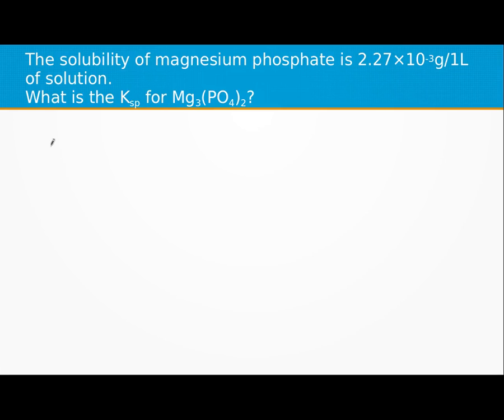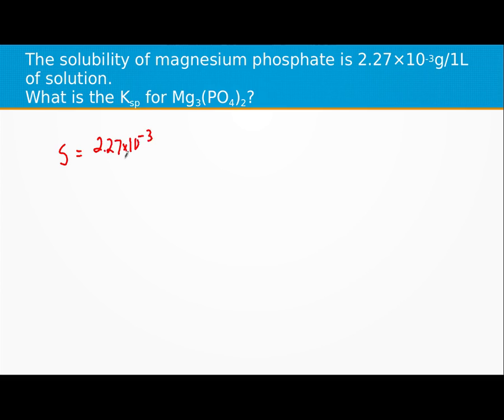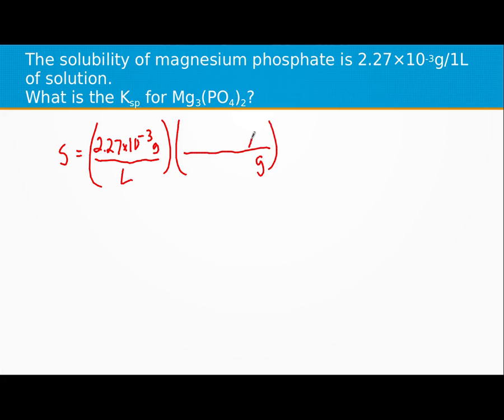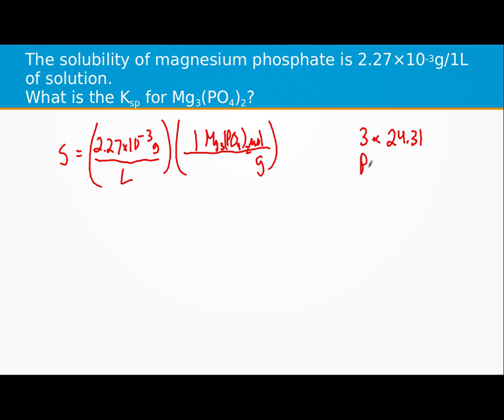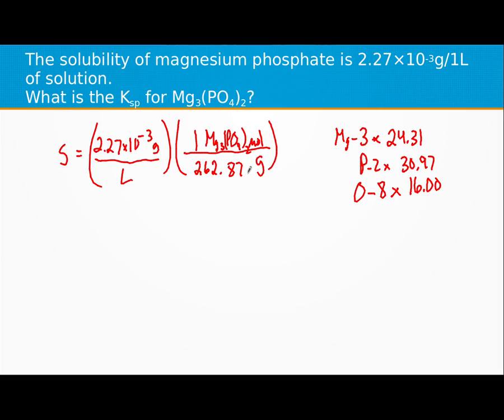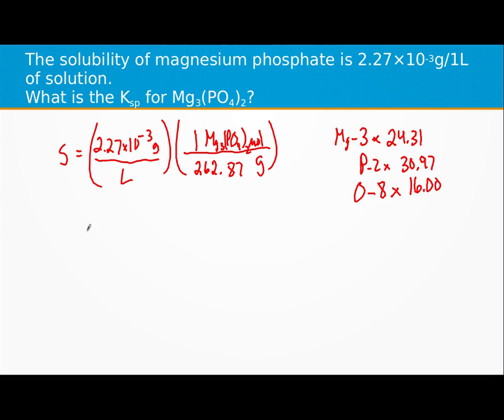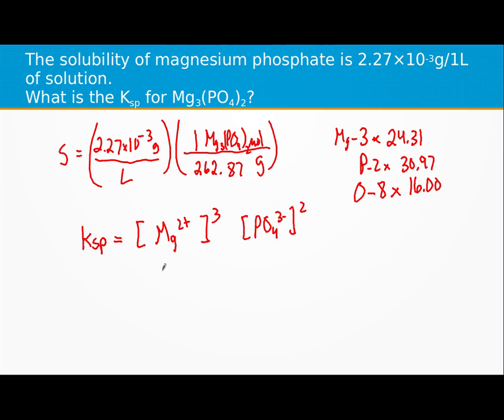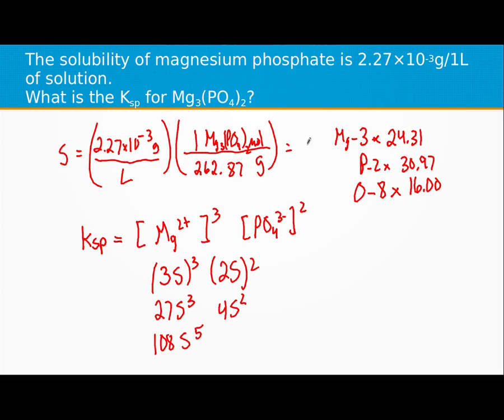Find the Ksp of magnesium phosphate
The solubility of magnesium phosphate is 2.27×10-3g/1L of solution.
What is the Ksp for Mg3(PO4)2?